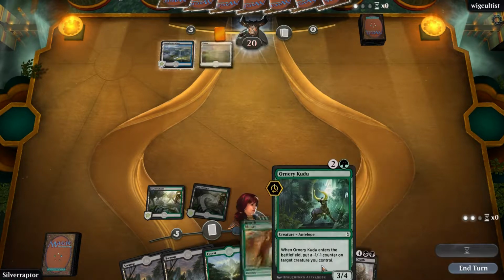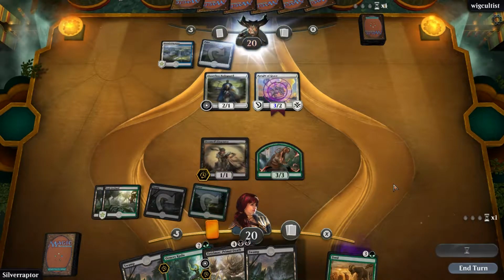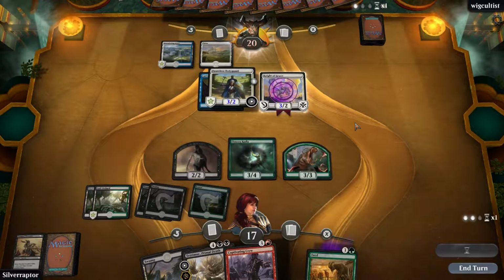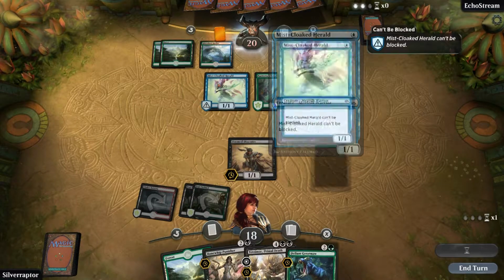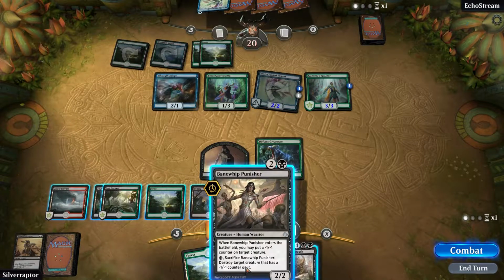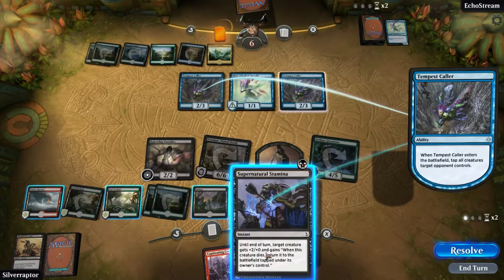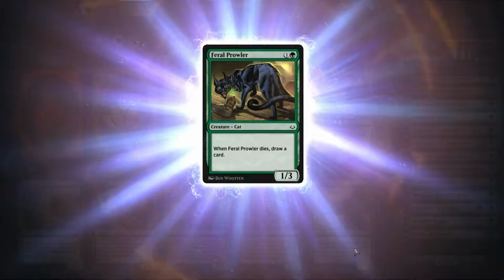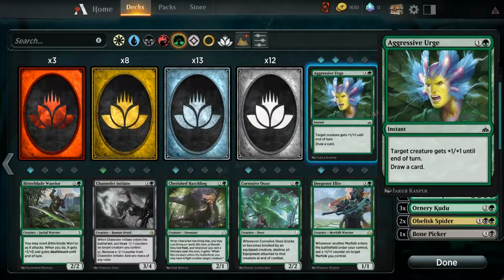MTGA - Hungry -1/-1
I know this is really late. I apologize for such a long delay. Here we go continuing to play with our -1/-1 deck. To see if we can get it to work.